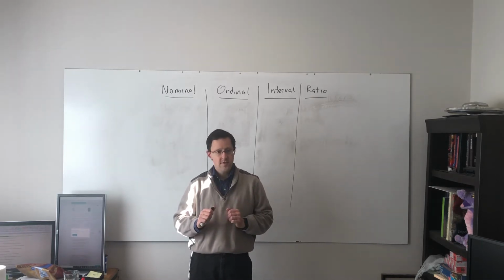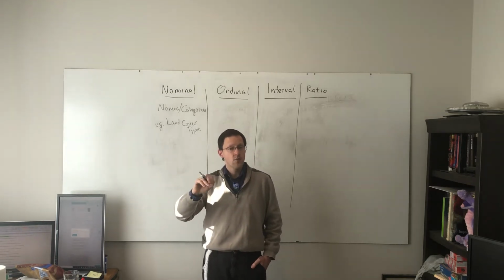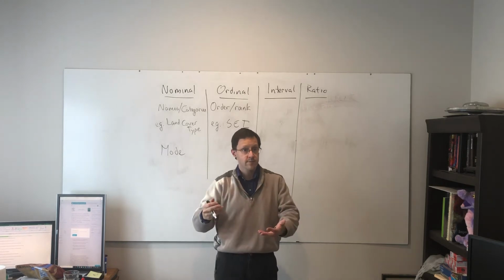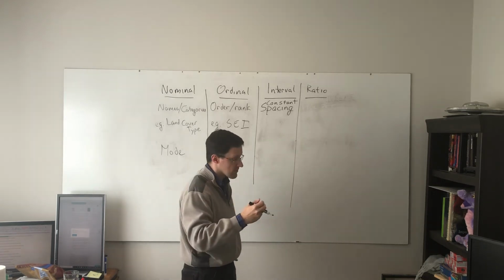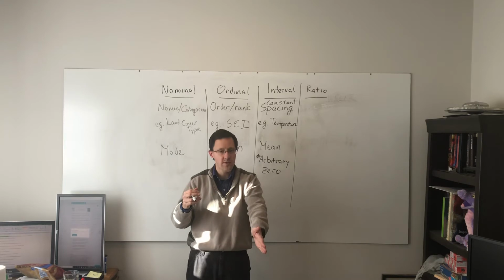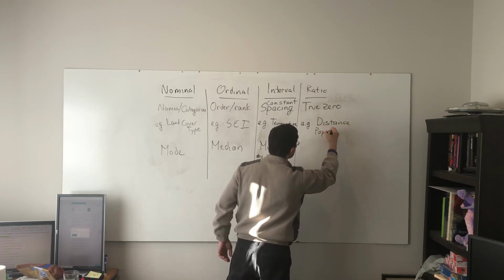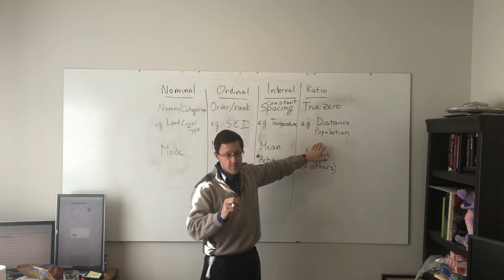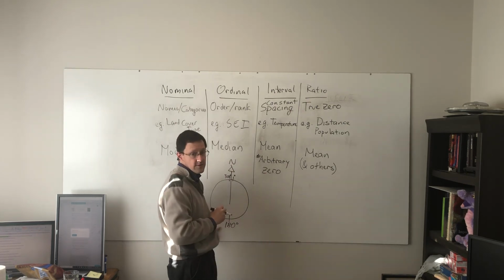Typology of attributes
This video presents a typology of attributes based upon the levels of measurement within the data. Nominal data are simply names or categories. Ordinal data have an order or ranking. Interval data have a constant spacing or interval between values but an arbitrary zero value. Ratio data have a meaningful zero value as a starting point for measurement. Lastly, some data attributes do not fit neatly into any of these types.